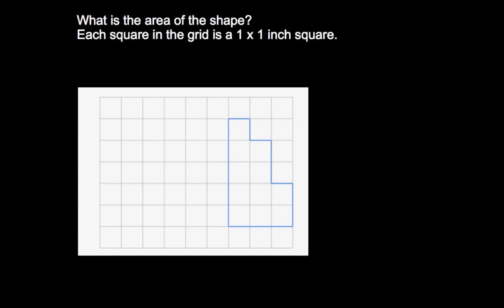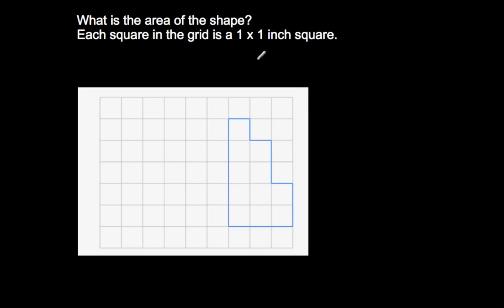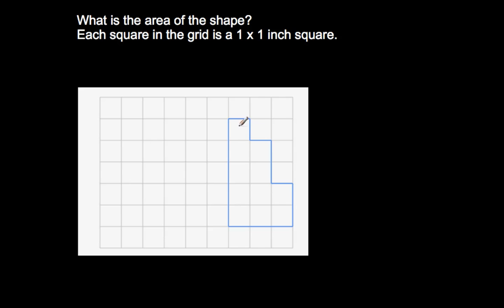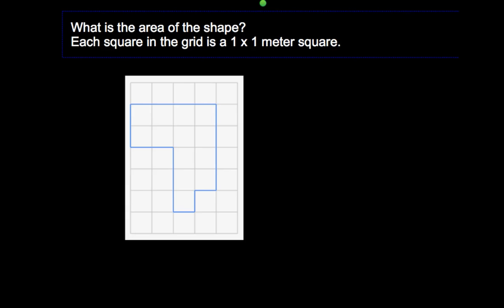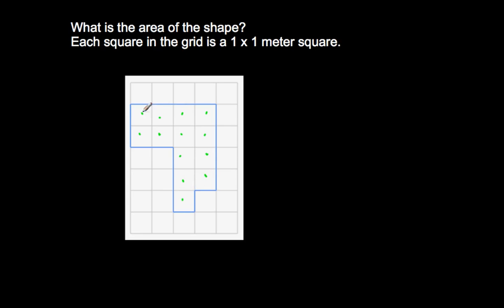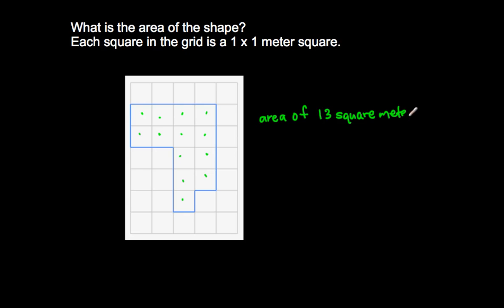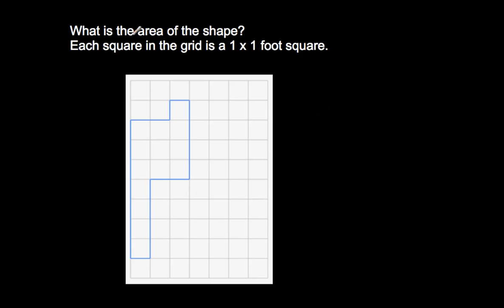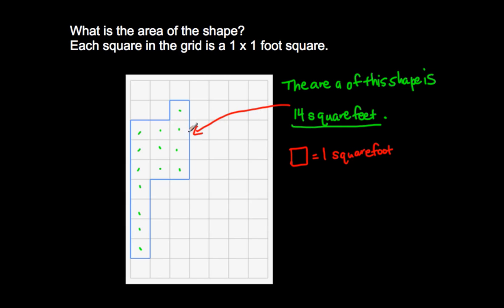3.MD.6 - Measure Area by Counting Unit Squares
In this video, Mr. Joseph Almeida explains how to measure or find the area of a plane (flat) figure by counting the unit squares that tile the shape for 3.MD.6, which is in the grade 3 Common Core Standards for Mathematics.